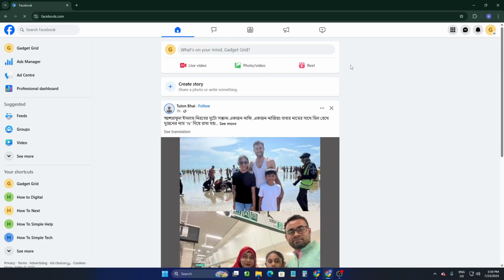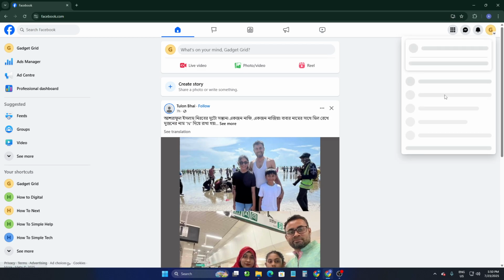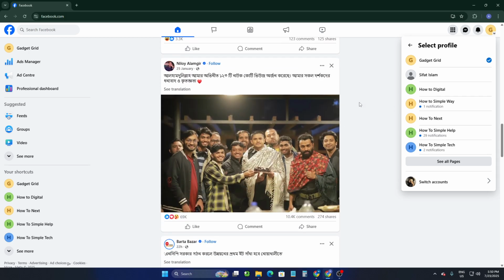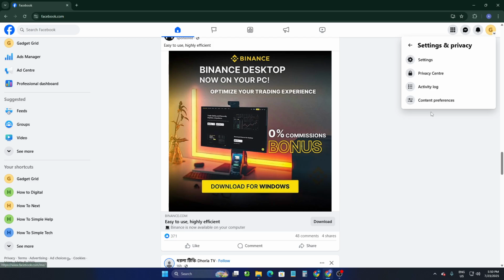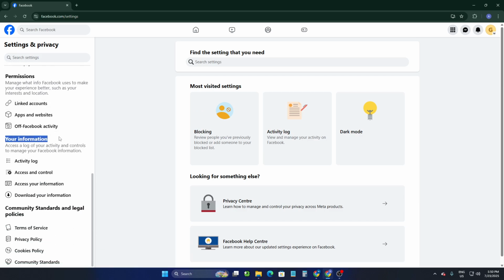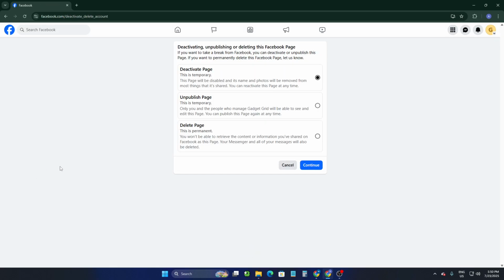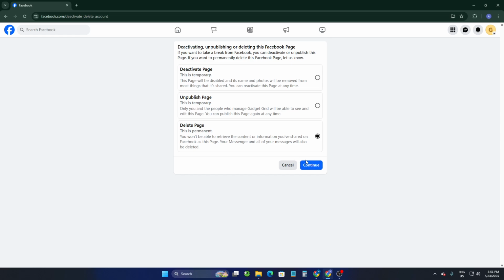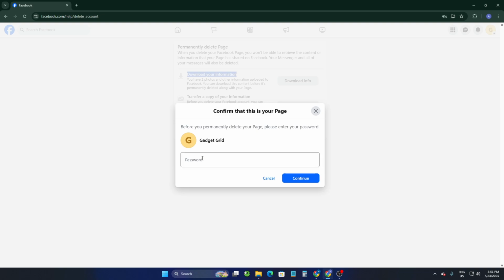How To Delete Your Business Page on Facebook PC (2026)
In this video, you will learn how to delete your business page on Facebook PC quickly and easily. If you want to remove your Facebook business page permanently or just deactivate it, this step-by-step guide will help you navigate the process. Whether you’re managing your page through a desktop or laptop, this tutorial covers everything from page settings to final deletion.